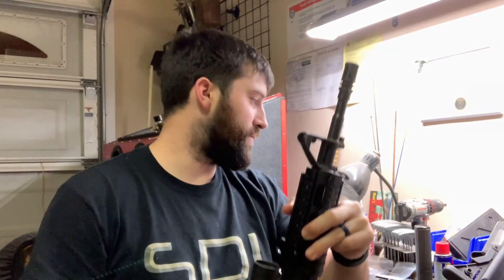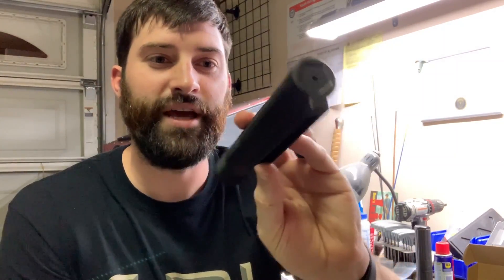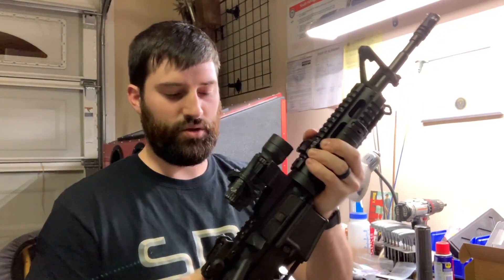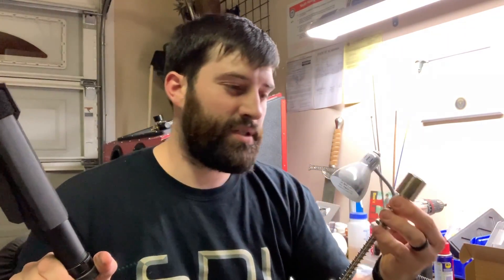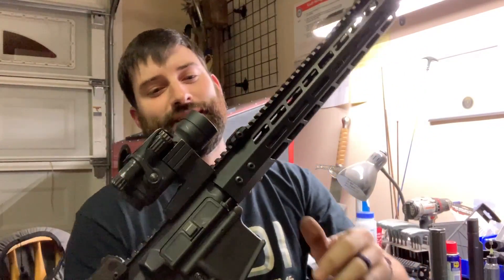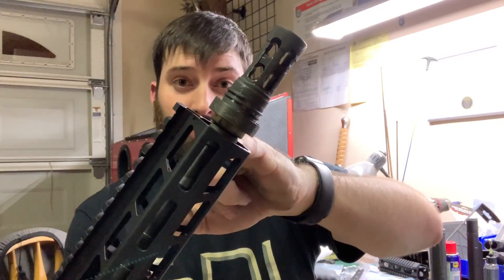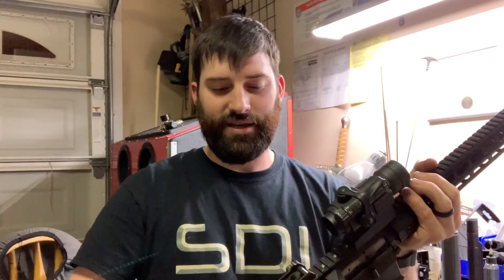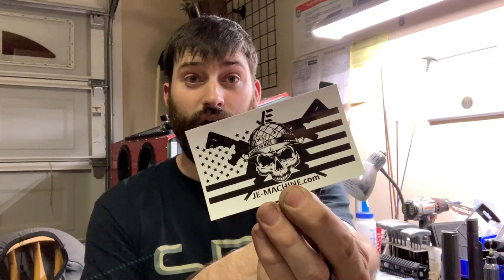New Parts From JE Machine Tech!